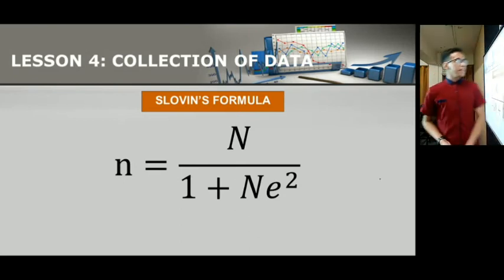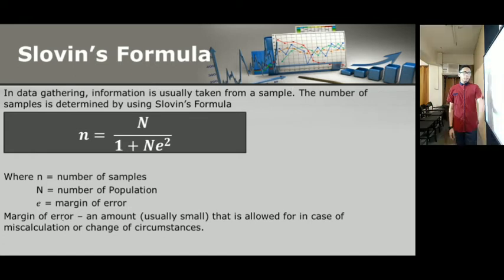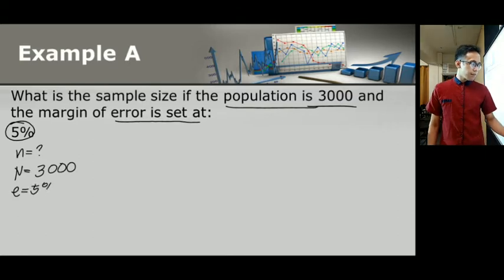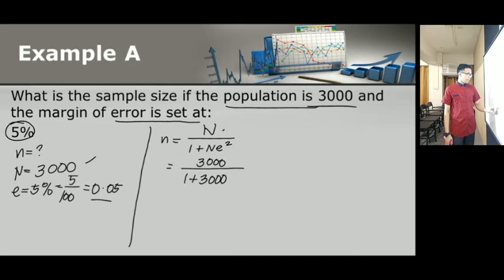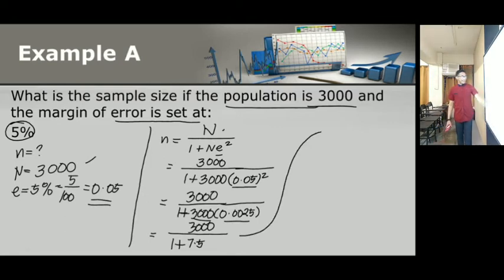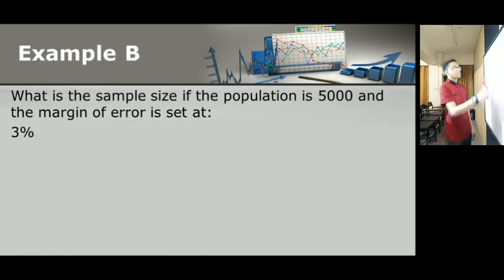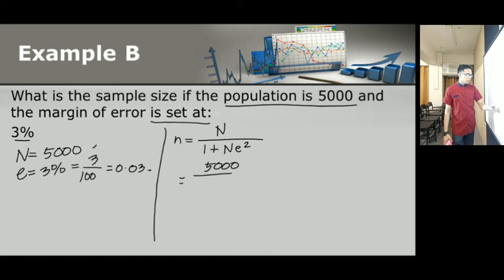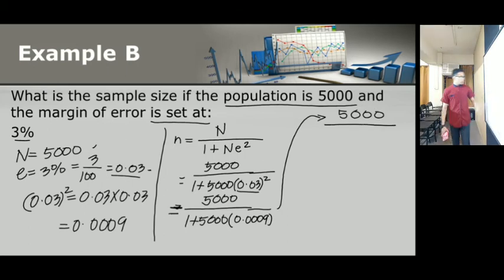STATISTICS: COLLECTION OF DATA - SLOVIN's FORMULA